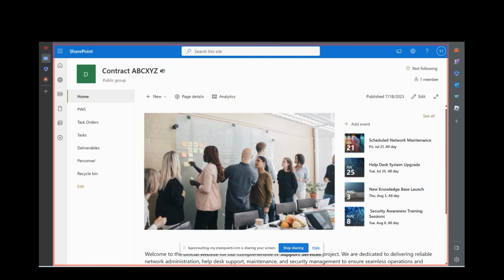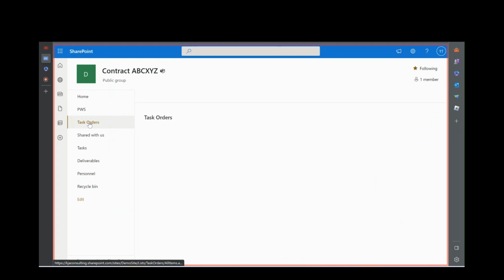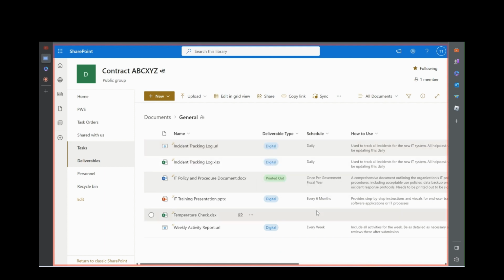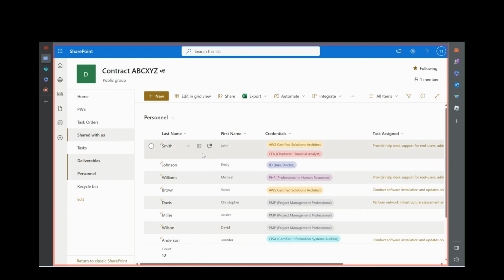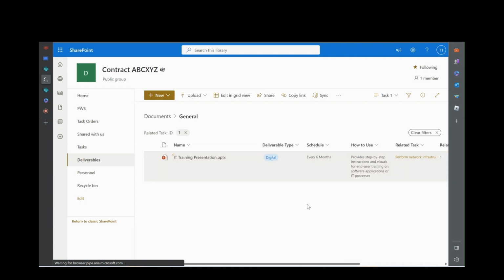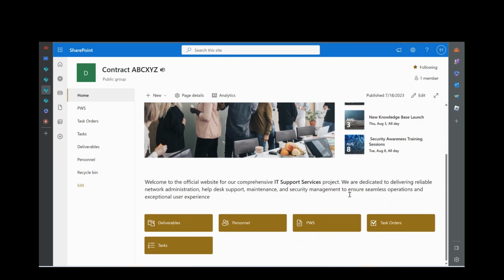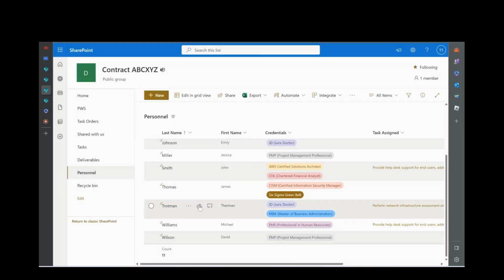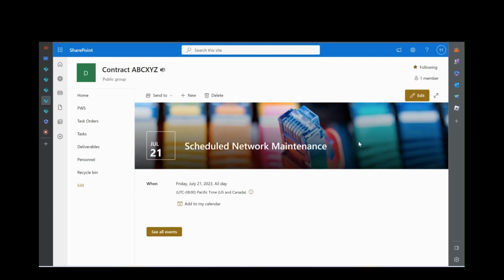Tracking Task Orders in SharePoint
Contractors who are winning contracts with the government, this video will show you a super easy way to track your Task Orders.
This is super easy and if you're already paying for the Microsoft 365 suite, it's a no brainer.

If you want me to create a training for this set up,